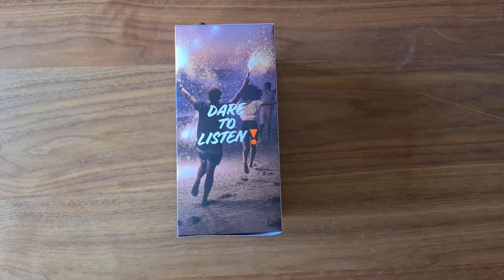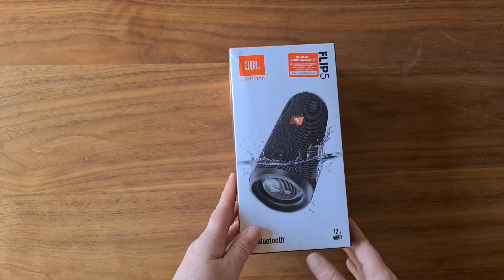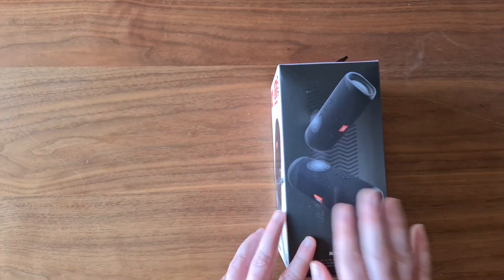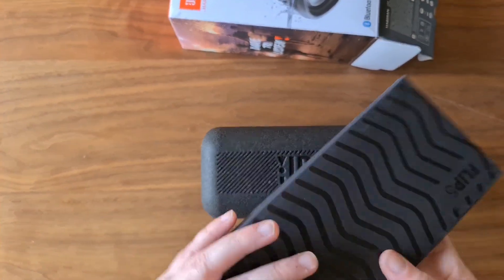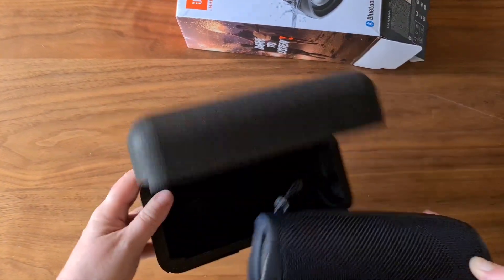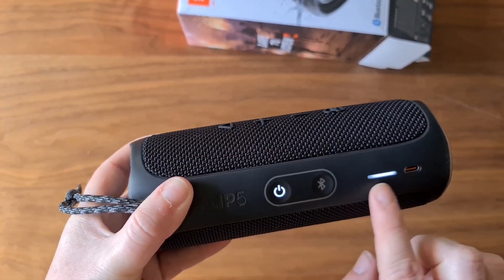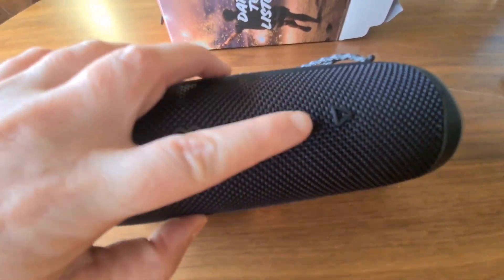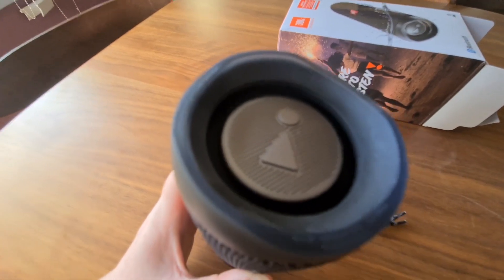Unboxing JBL Flip 5